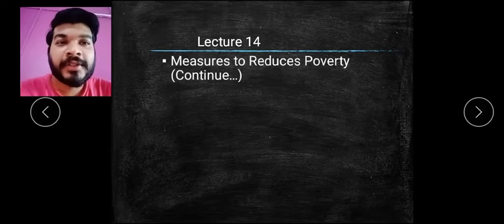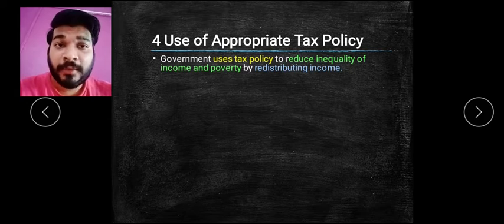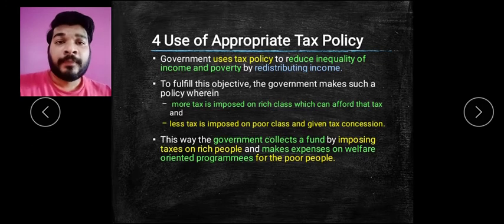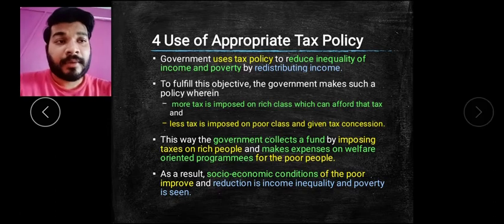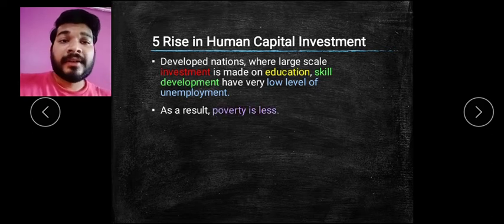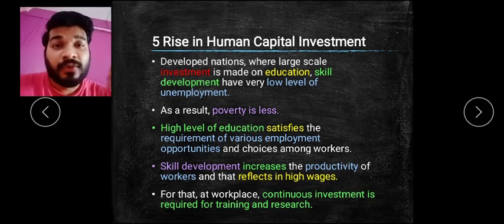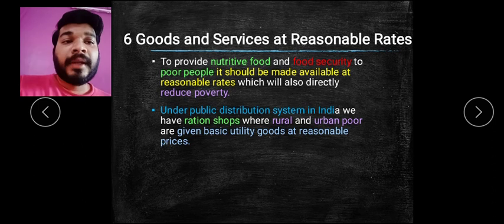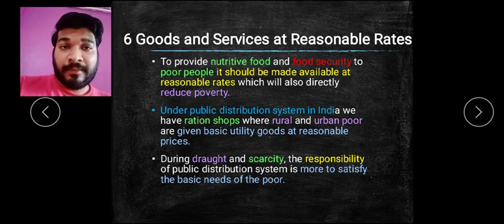GSEB XII ECONOMICS CH-5 LECTURE 14